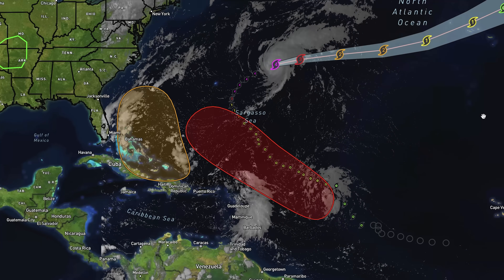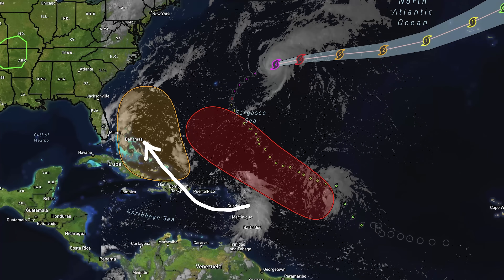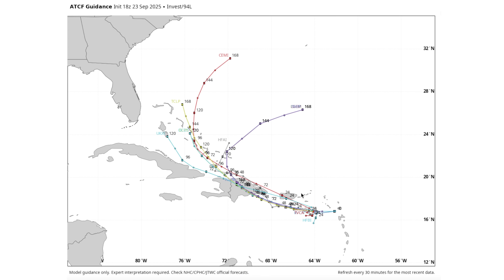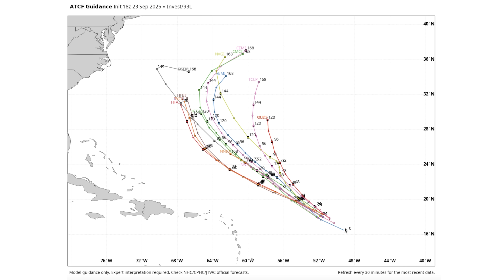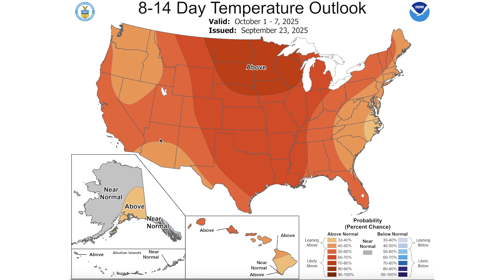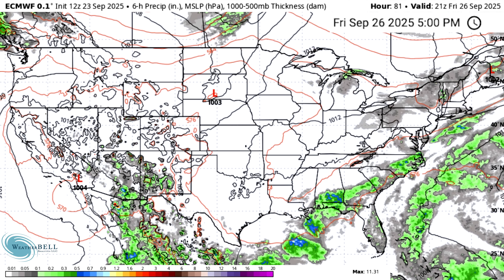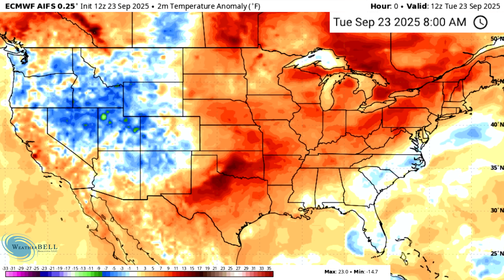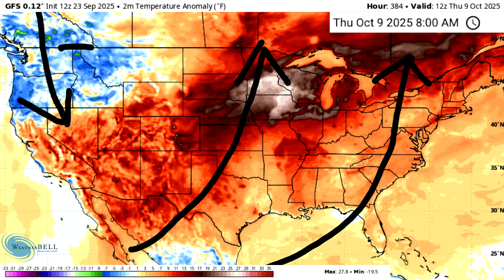Models Show Big Changes Ahead... More Storms, Tropical Cyclones, And Cool Air